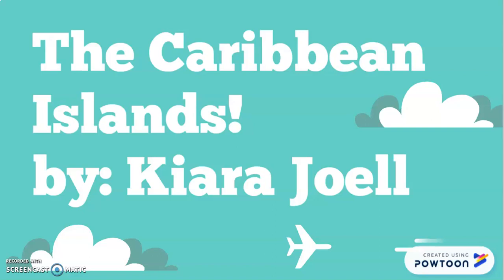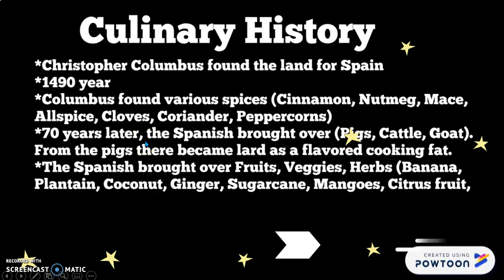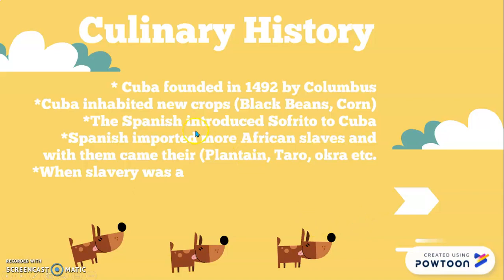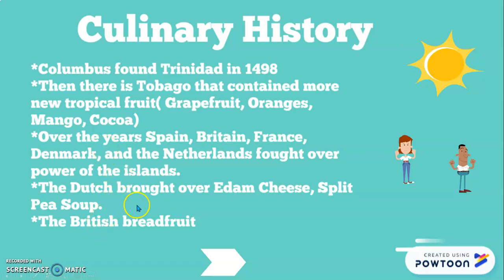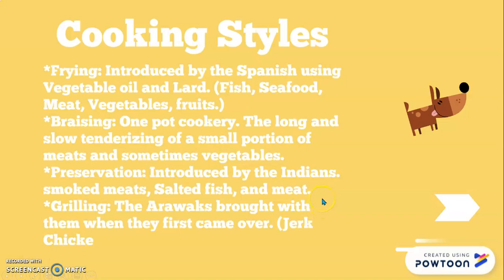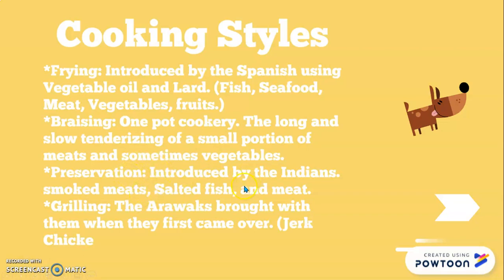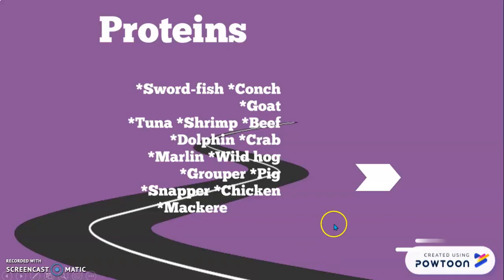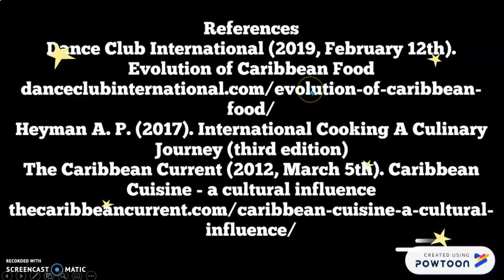Caribbean Cuisine Culinary History